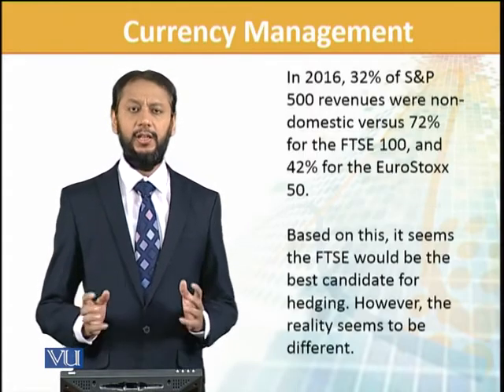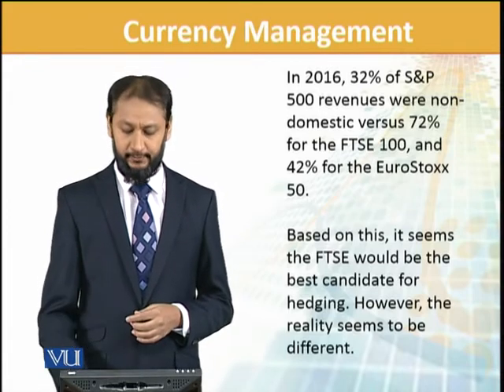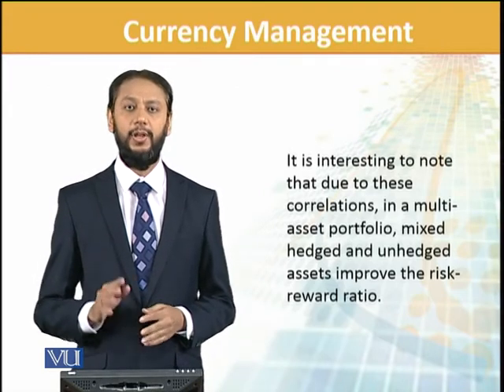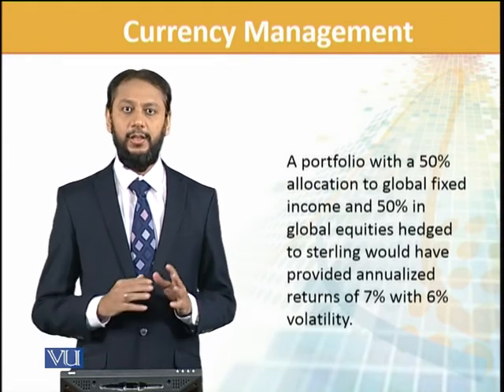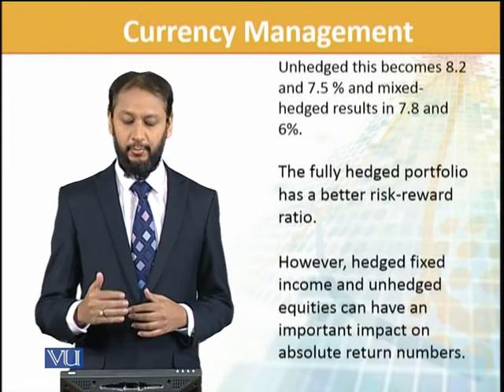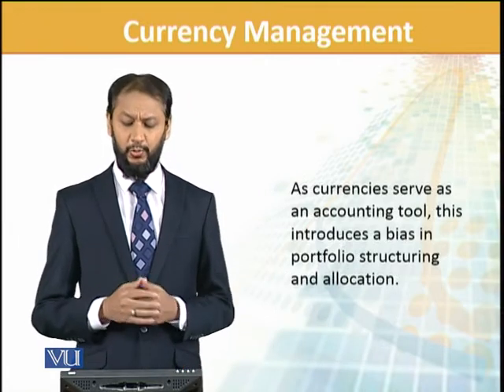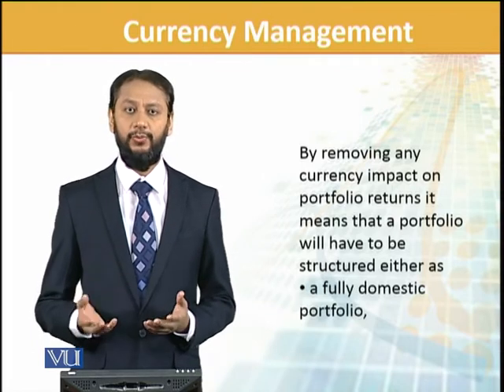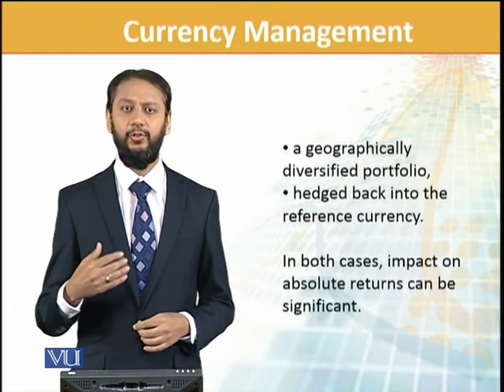FIN702_Topic020 | Financial Risk Management